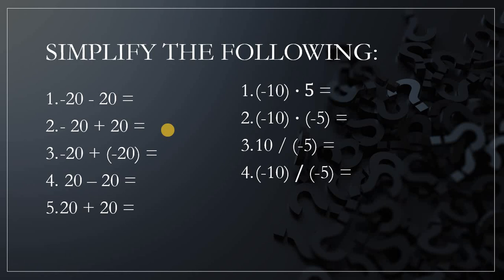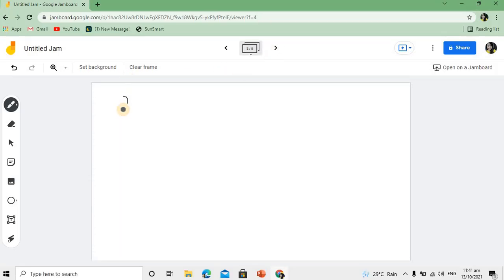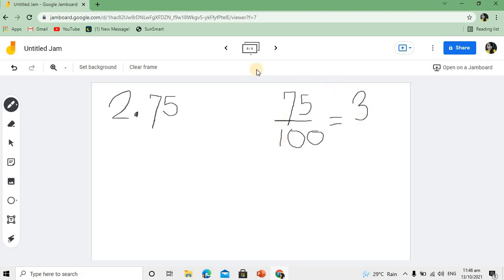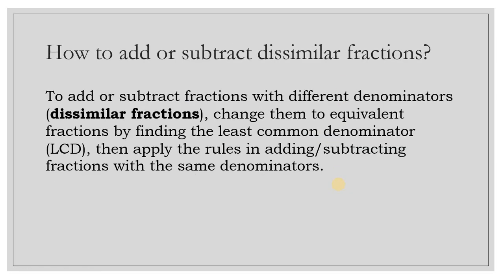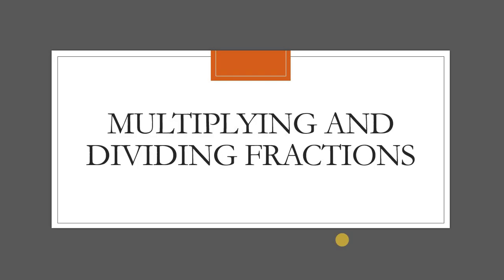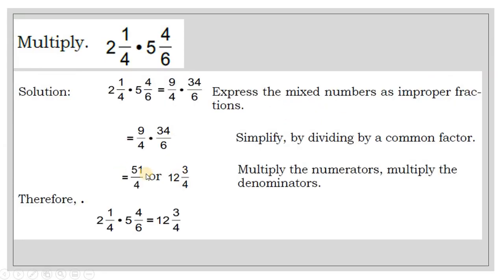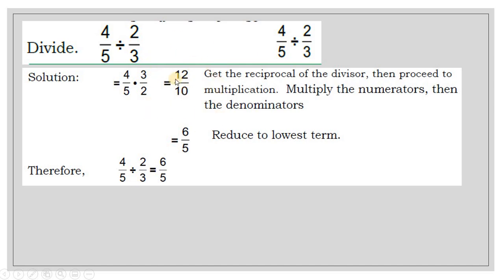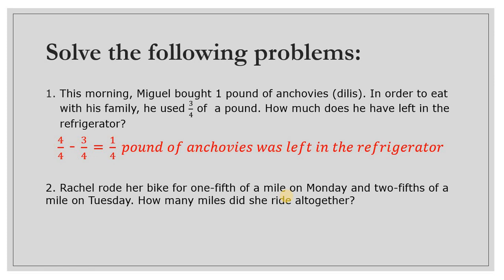OPERATIONS ON RATIONAL NUMBERS - GRADE 7 - MATH - WEEK 5 - 1ST QUARTER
Enjoy learning!
Blessings!

Copyright:
I used some of the examples from the PIVOT module of Grade 7.